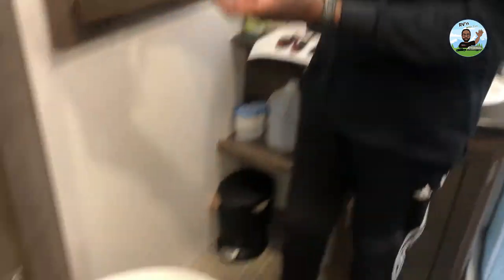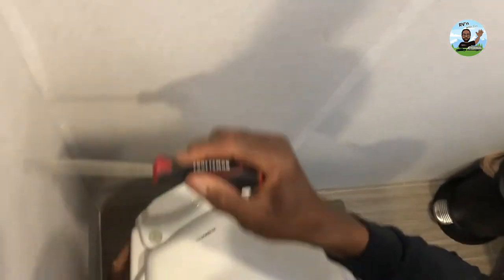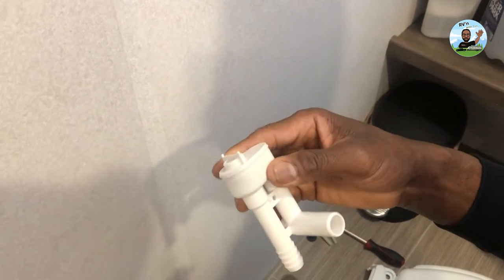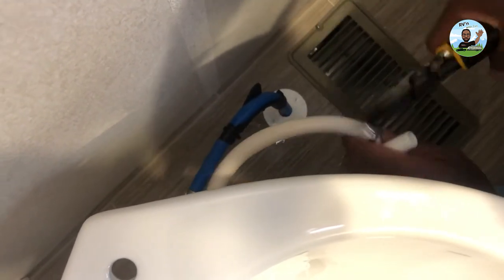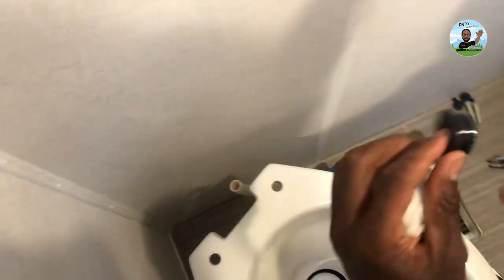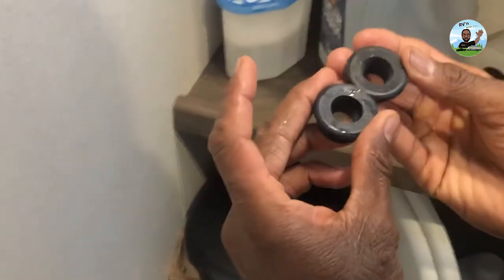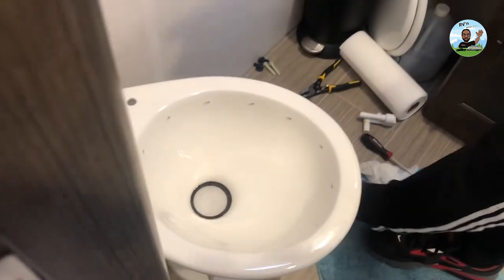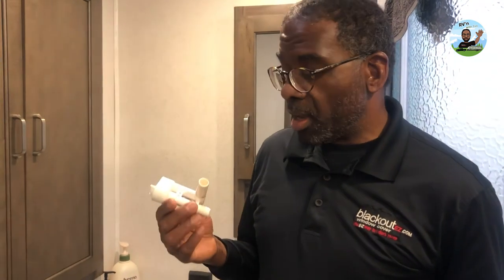How to fix leaky toilet valve in your RV - vacuum breaker valve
Calling all fellow RV enthusiasts! Today, I'm sharing a handy DIY guide on how to fix a leaky toilet valve in your beloved mobile home. Specifically, we'll be tackling the troublesome vacuum breaker valve. Let's dive in and get those leaks under control!

1. **Identify the Issue**: Before diving into repairs, it's essential to pinpoint the source of the leak. In many cases, a leaky vacuum breaker valve can be identified by water dripping from the toilet's flush pedal area.

2. **Gather Your Tools**: For this task, you'll need a few basic tools: an adjustable wrench, a flathead screwdriver, and possibly some plumber's tape or silicone grease.

3. **Turn Off the Water Supply**: Safety first! Locate the water shut-off valve for your RV's toilet and turn it off to prevent any water from flowing during the repair process.

4. **Disassemble the Toilet Valve**: Using your adjustable wrench and screwdriver, carefully disassemble the toilet valve to access the vacuum breaker valve. Take note of the orientation of each component for reassembly later.

5. **Inspect and Clean**: Once you've exposed the vacuum breaker valve, inspect it for any signs of damage or debris buildup. Clean the valve and surrounding area thoroughly to ensure optimal performance.

6. **Replace or Repair**: Depending on the condition of the valve, you may need to replace it entirely with a new one. Alternatively, if the valve is still in good shape, you can try repairing it by replacing any worn-out seals or components.

7. **Reassemble and Test**: Once the repairs are complete, carefully

Tim's Gear -
Truck: 2016 Ford F-150 4x2 Supercab
145" Wheelbase
2.7L EcoBoost w/Auto Start/Stop
6-Speed Auto w/Tow Mod
3.73 Electronic Lock RR Axle
6250# GVWR Package
SelectShift Transmission

RV: Forest River Salem Cruise Lite

Time Stamps -
00:00 Intro
01:48 Installation
10:51 Results
11:42 Outro